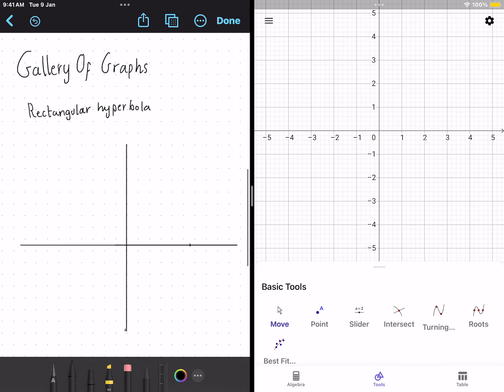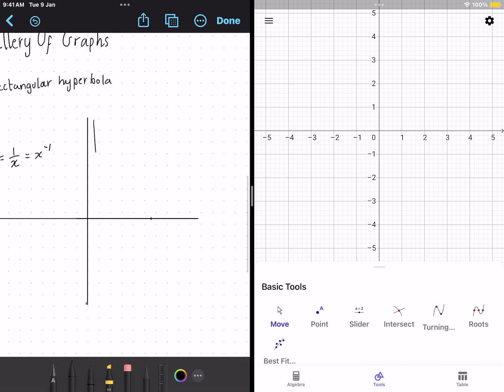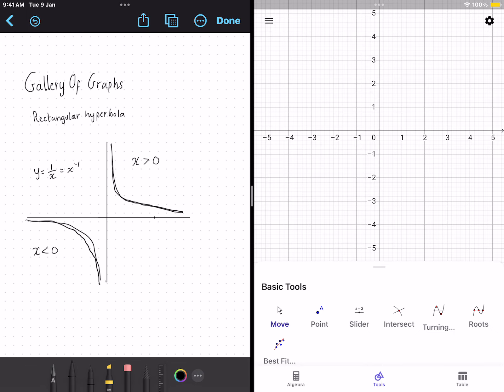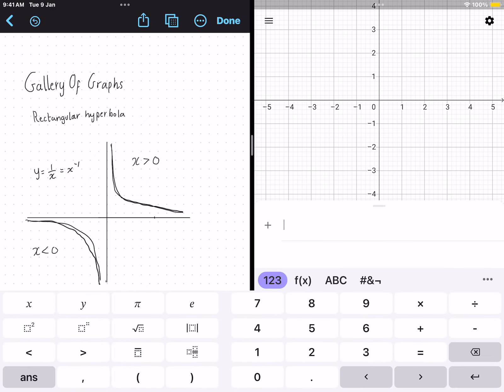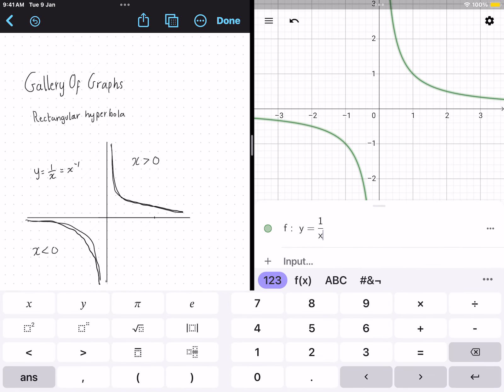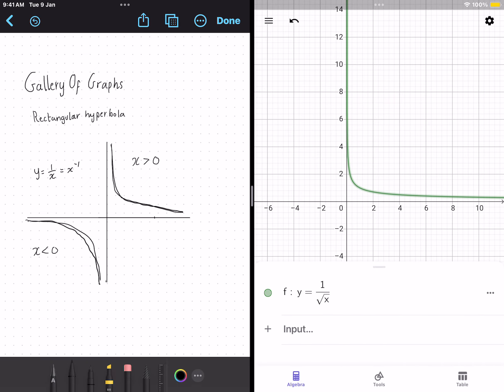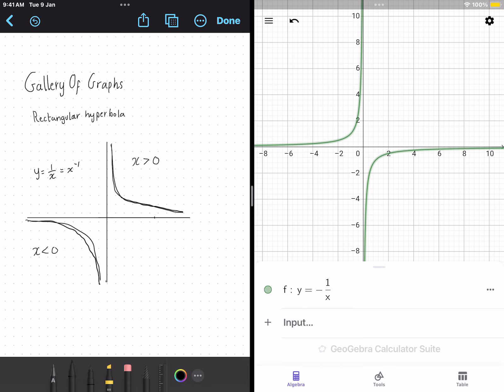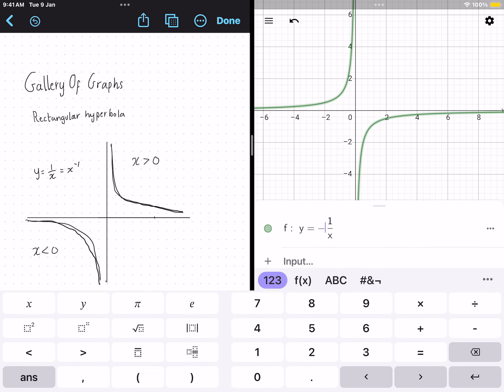Gallery of Graphs Rectangular Hyperbola and transformation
VCE year 11 and 12 maths for methods and specialist.